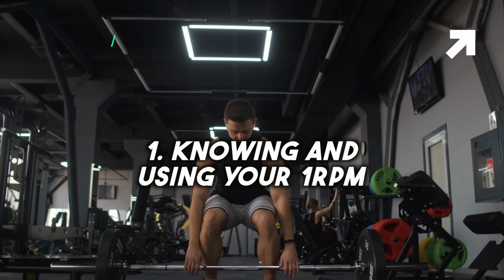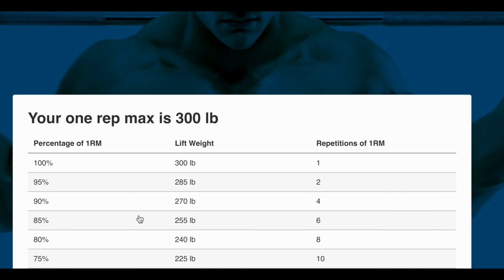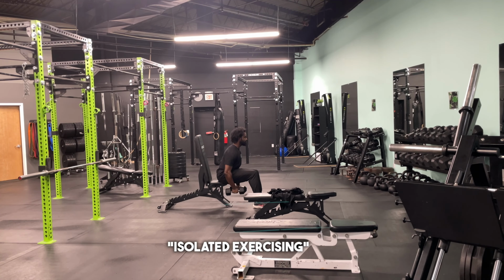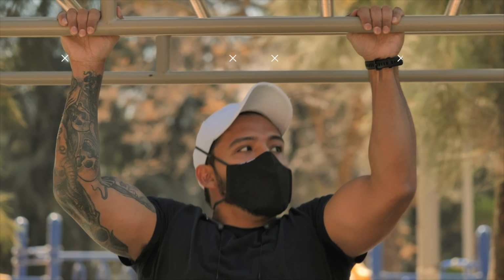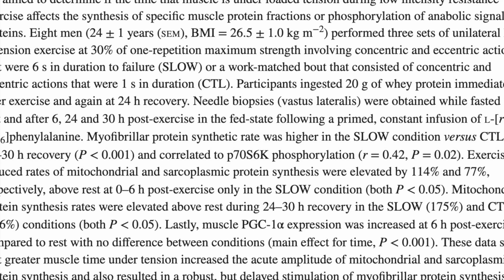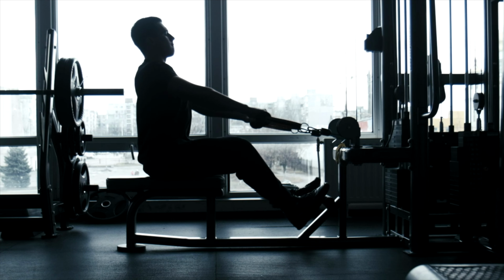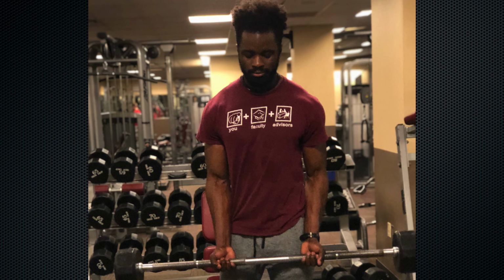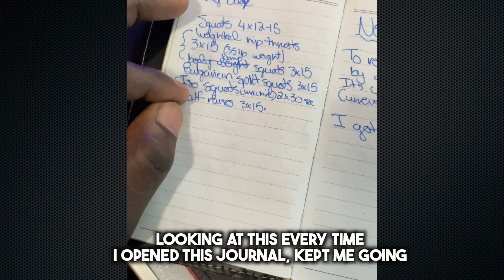Top 5 Gym Advice For Building Muscle FAST!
In this video, I talk about the top 5 gym advice for building muscle that got me to go from 170lbs to over 200lbs of muscle. Watch the entire video because the last one might surprise you!
00:00 Introduction
01:17 Using  Your 1RPM
02:51 Use Rest-Pause Sets in Your Workouts
03:35 Stop Focusing On Isolation Exercises
05:25 Slower Reps Equals More Gains